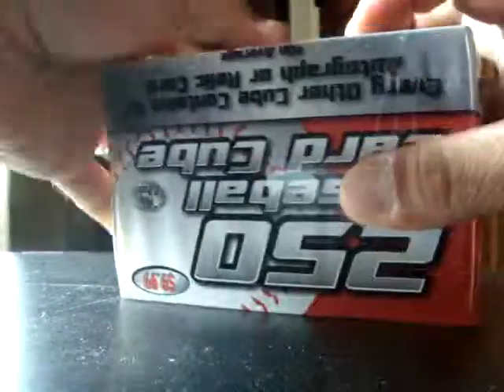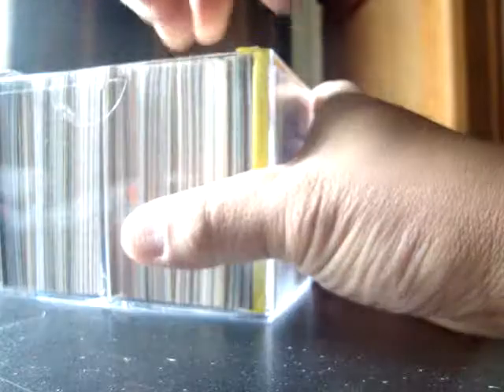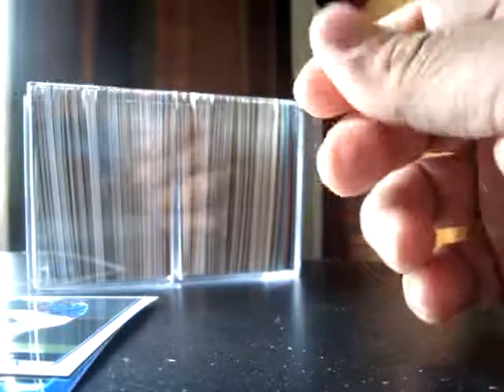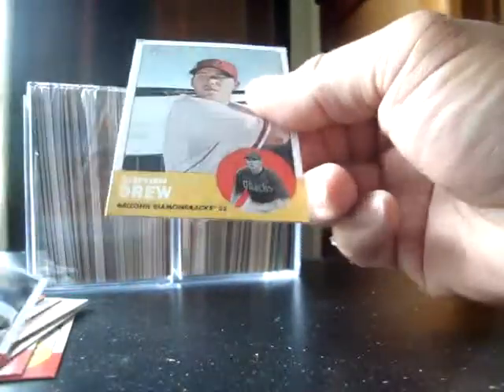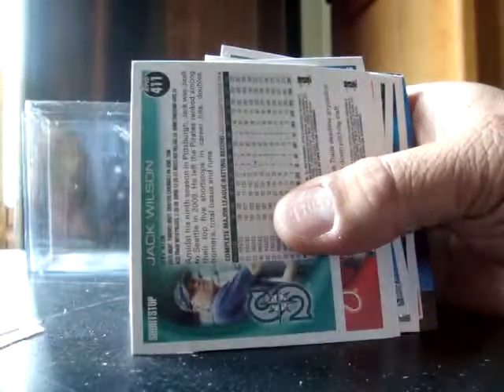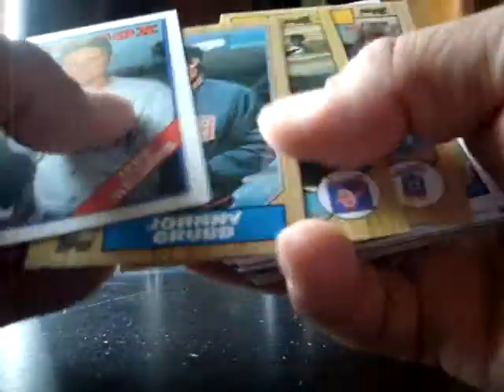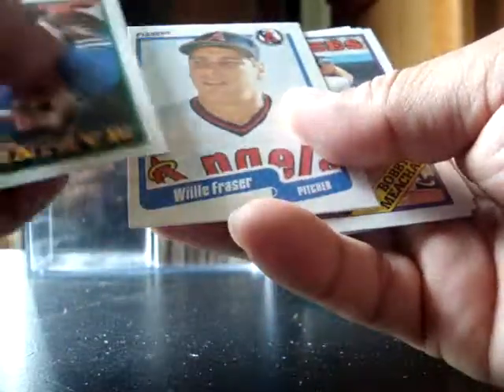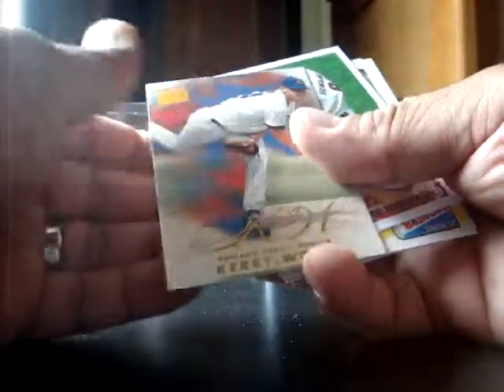Fairfield Repack Episode 11.5 - 250 Baseball Card Cube - Auto or Relic HIT?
A $9.99 Repack from Fairfield Company
Such a fun break!
Share, like and sub!